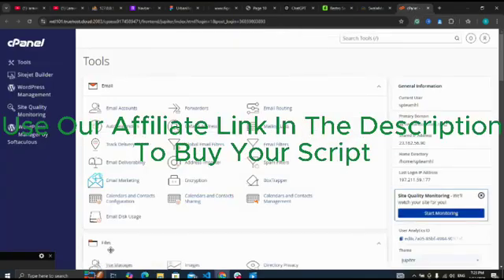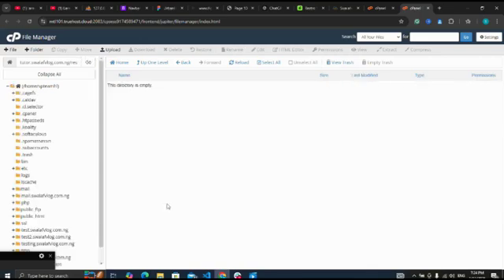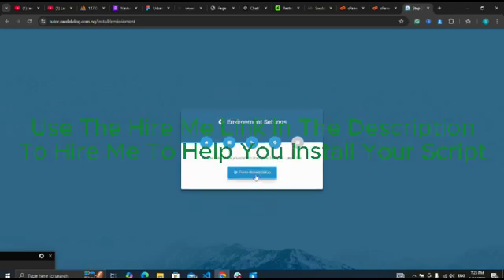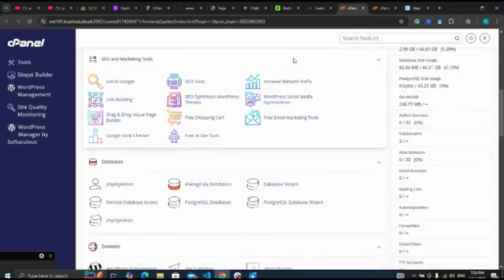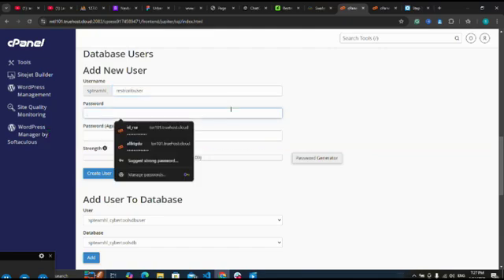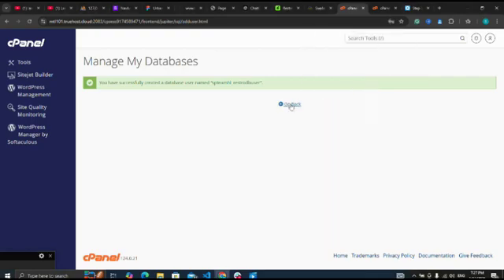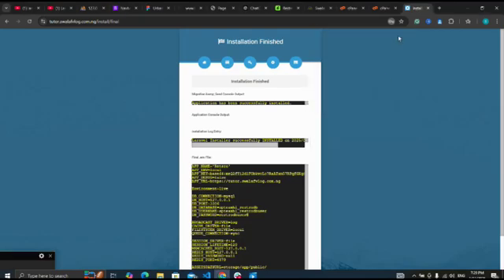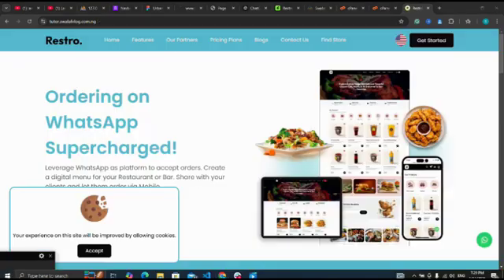Ceate a Powerful Online Food Ordering Website using the Restro SaaS Script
This guide provides a detailed, step-by-step walkthrough to install Restro SaaS, a robust platform for managing multi-restaurant food ordering with integrated WhatsApp functionality. Set up your food ordering system easily, streamline restaurant operations, and enhance customer convenience with real-time WhatsApp communication.
Restro SaaS Script Download Link:1.envato.market/daz7dK

About Script:
Restro SaaS is an innovative online food ordering solution designed for multiple restaurants, enabling seamless order management through WhatsApp. With its user-friendly interface and powerful backend, this restro script simplifies operations for restaurant owners while giving customers a convenient way to place orders directly via WhatsApp. Enhance your food tech business with a scalable, efficient, and customizable food ordering website builder.

In this video, you’ll learn:
👉 How to set up and customize the online food ordering website
👉 Integration tips for a smooth WhatsApp order management system
👉 Best practices for restaurant website development using Restro SaaS Script
👉 Expert advice to optimize your online food ordering solution for success